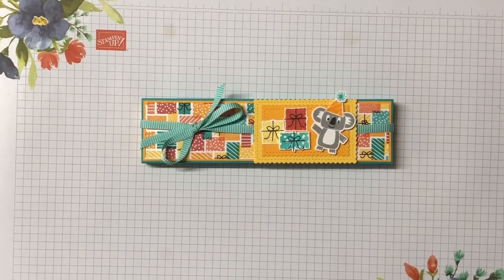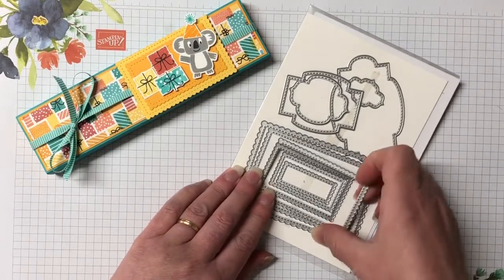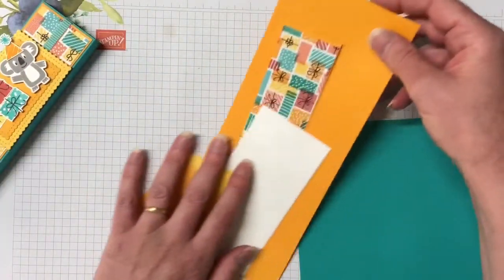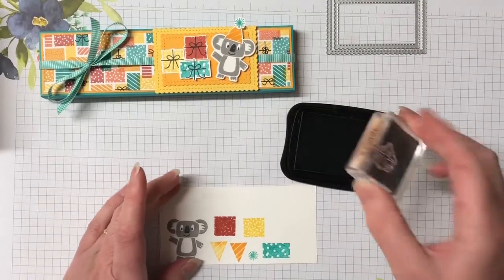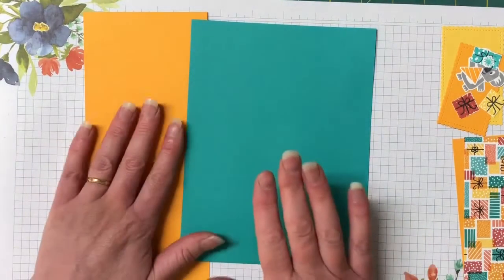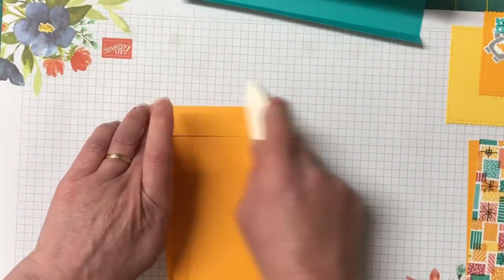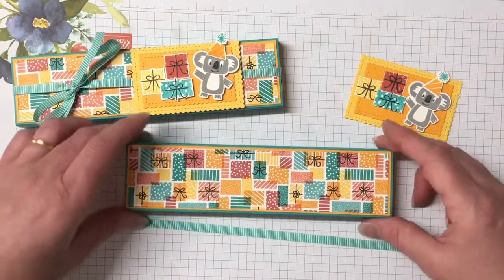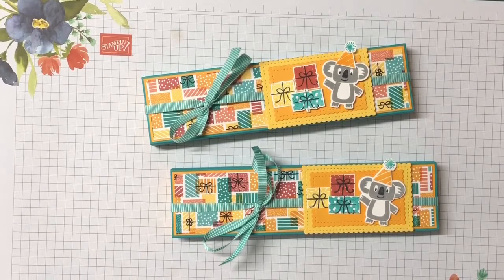Stampin Up's "Birthday Bonanza Suite" Chocolate Box!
Today I am taking part in the Kylie Bertucci's Demonstrator Training Blog Hop, I hope that you will pop on over to my blog and check out all the inspiration waiting for you there.

Host Code:  APRIL  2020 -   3ZHK3GTY

Bermuda Bay 1/4" (6.4 Mm) Mini Striped Ribbon [146939] - Price: $14.00